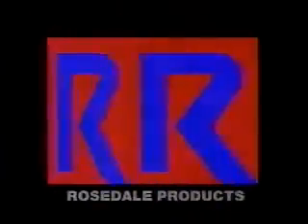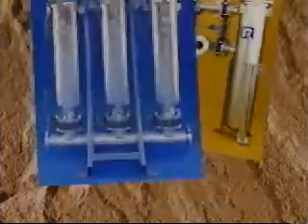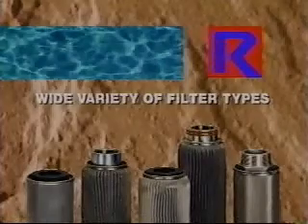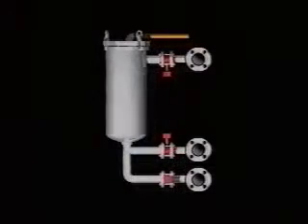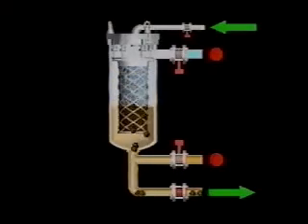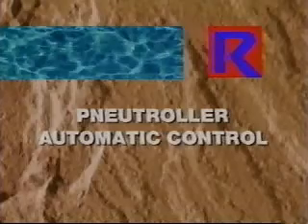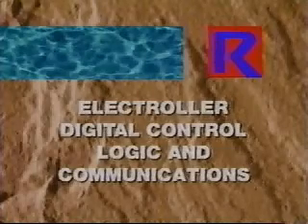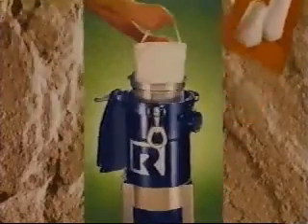Rosedale Products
Rosedale Products, Inc. is a leading technology developer in the field of liquid filtration systems and waste minimization products for customers around the globe. Its engineering achievements over the last 25 years have produced an exceptional product line that includes high performance filtration solutions for multiple industries.

These innovative filtration solutions are backed up with Rosedale's commitment to customers and custom solutions. In the field, Rosedale technicians help customers find high-performing, low cost approaches to filtration needs, maximizing the performance of Rosedale's product and creating much higher returns on investment compared with other products. This combination of technology and industry expertise makes Rosedale the most cost-effective solution available to customers today.

The Rosedale team's commitment to technical innovation is driven by Nils Rosaen, principal in the company. Their breakthroughs have provided the industry with benchmark solutions for specific filtration applications.

This commitment to customer satisfaction, combined with global engineering experience gives customers a complete solution set, guaranteed.